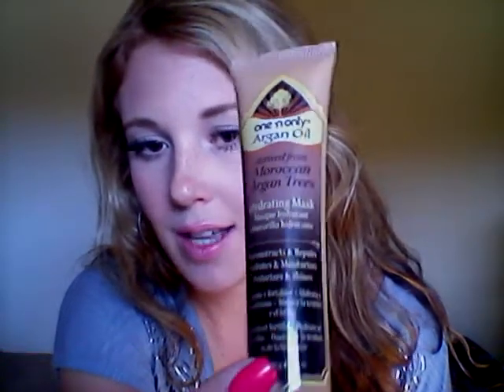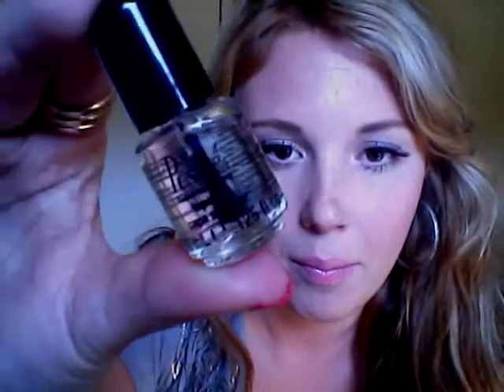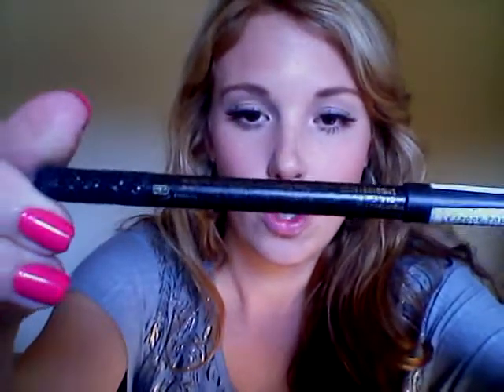HAUL: Sallys Beauty supply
Products mentioned: Ion inspired by nature-Coconut milk detangler
Miracle 7- Styling mouse
Hairtrition- Keratin smoothing leave-in treatment
One n Only- Aragan oil Hydrating mask
Hask- Macadamia oil Exotic shine treatment
Poshe'-Top coat
Femme Couture-eye drama glitter eye pencil in black